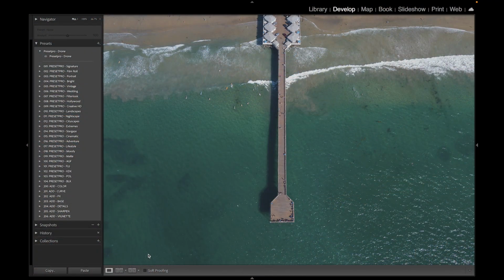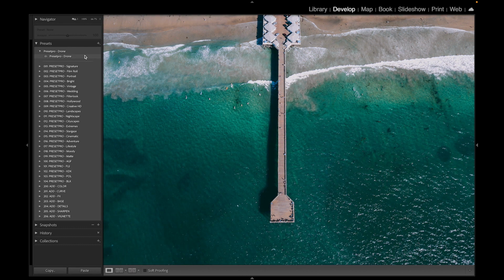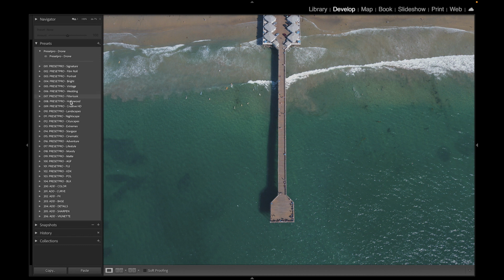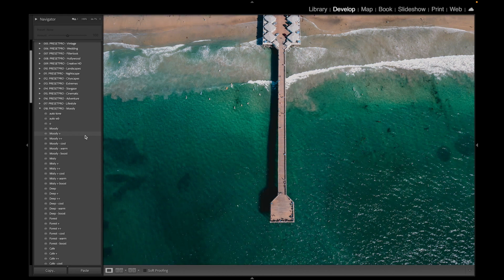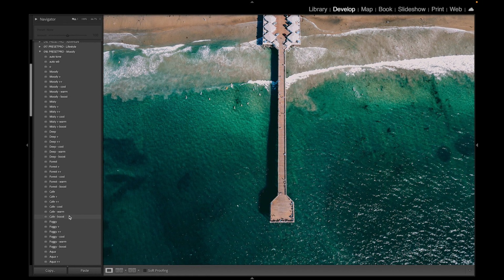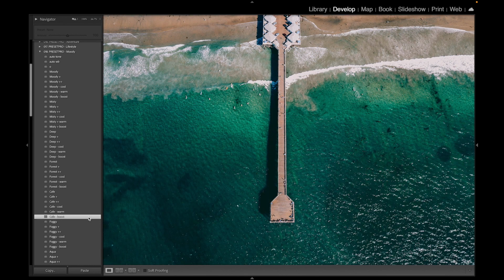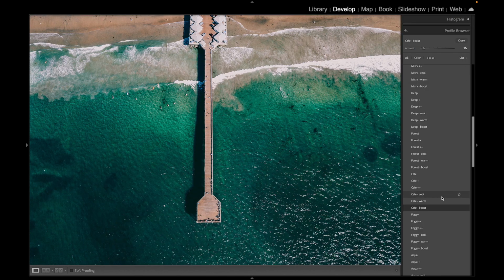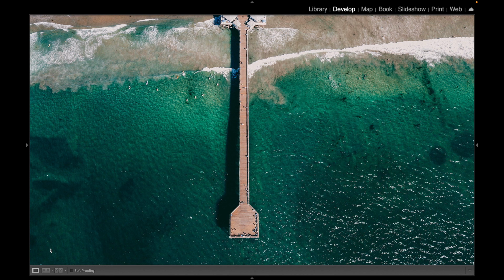Free Lightroom Preset | Drone - Before & After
Free Lightroom Preset “Drone” by Presetpro.com. The “Drone” preset will add a moody look to your landscape and portrait images. Add some interest to your images with this beautiful one-click preset.